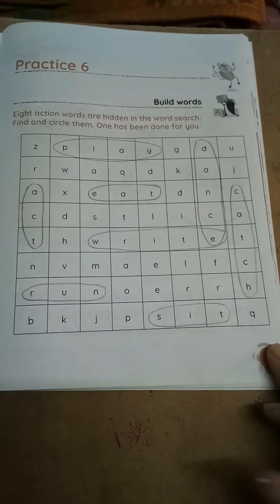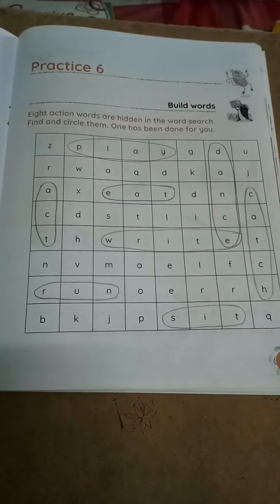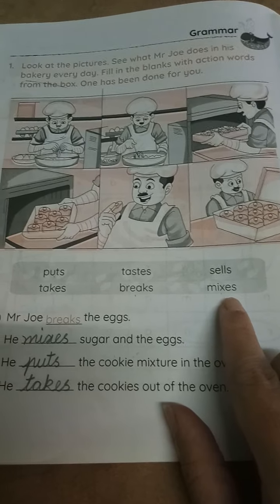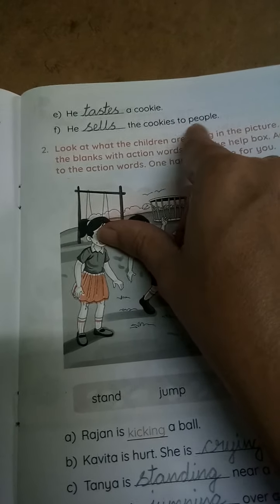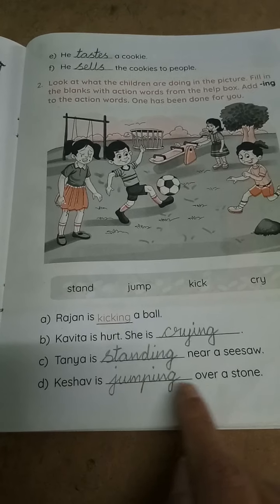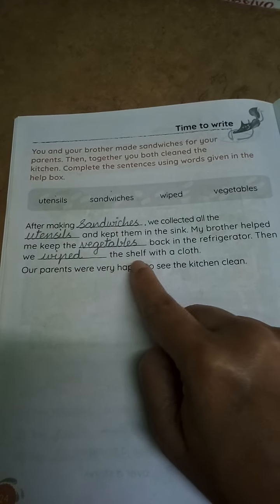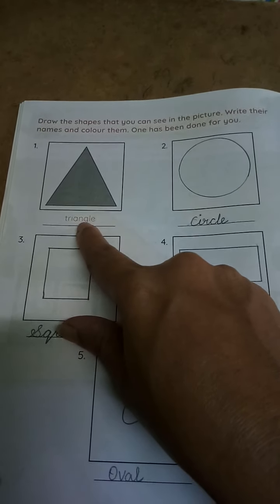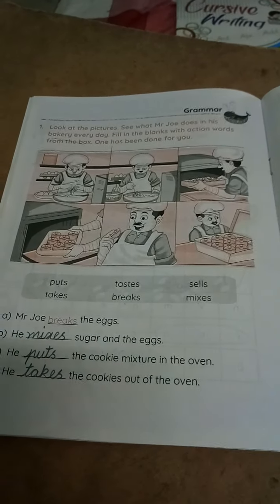Practice book exercises